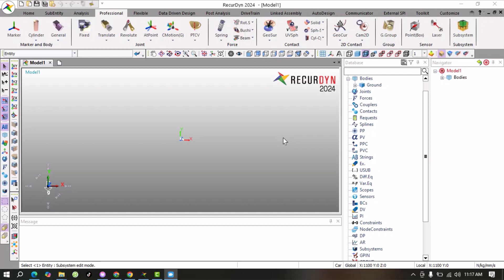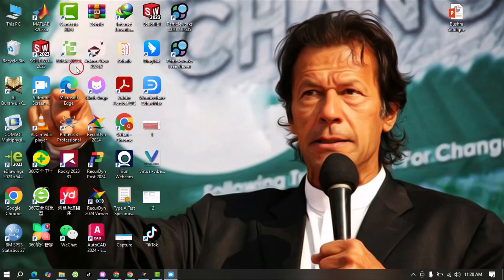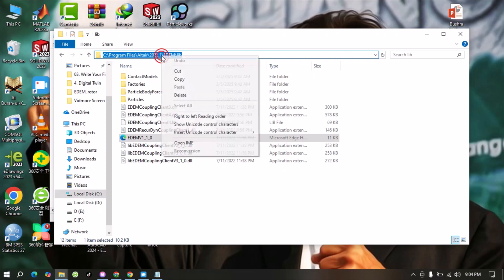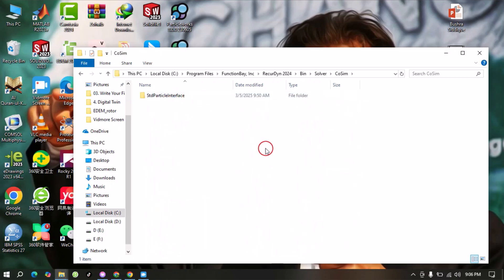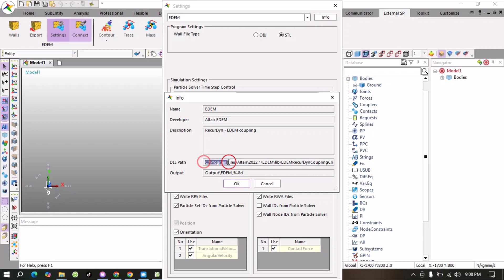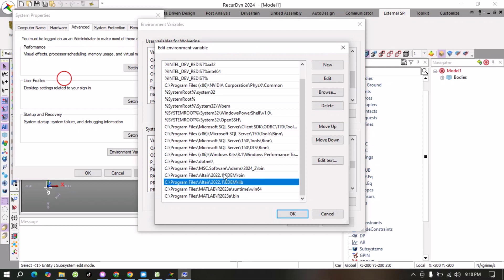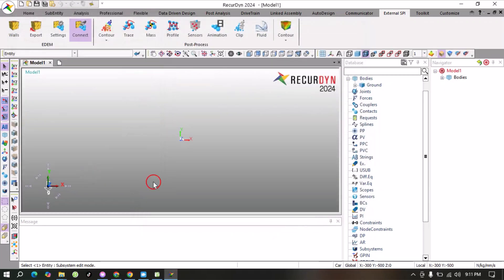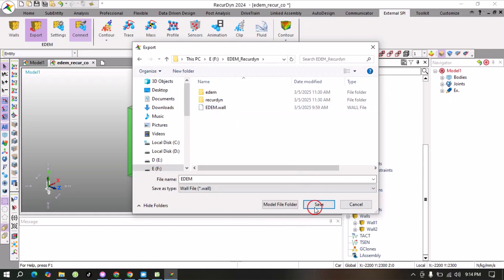EDEM tutorials || Lec.8 EDEM and recurdyn co-simulation step by step complete guide|| Coupling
Title: EDEM Tutorials || Lec.8 EDEM and RecurDyn Co-Simulation Step by Step Complete Guide || EDEM-RecurDyn Coupling

Description:
Welcome to Lecture 8 of our EDEM Tutorials series! 🎯 In this tutorial, we provide a step-by-step complete guide on EDEM and RecurDyn co-simulation. This video is perfect for engineers and researchers looking to integrate discrete element method (DEM) simulations with multibody dynamics (MBD) analysis for advanced engineering applications.

📌 What You’ll Learn in This Video:

✅ 1. Introduction to EDEM-RecurDyn Co-Simulation

What is EDEM-RecurDyn coupling?
Importance of DEM and MBD integration in engineering simulations
✅ 2. Setting Up the EDEM Simulation

Defining particle materials and properties
Configuring contact models and physics
Importing or creating geometries for the simulation
✅ 3. Preparing the RecurDyn Model

Introduction to RecurDyn’s multibody system simulation
Importing geometry and defining joints and constraints
Setting up forces and interactions for EDEM coupling
✅ 4. Establishing EDEM-RecurDyn Coupling

Linking EDEM and RecurDyn for co-simulation
Synchronizing data exchange between the two software
Configuring real-time interaction between particles and rigid bodies
✅ 5. Running and Analyzing the Co-Simulation

Executing the simulation and monitoring results
Adjusting simulation parameters for stability and accuracy
Visualizing forces, motion, and particle interactions
✅ 6. Post-Processing and Results Interpretation

Exporting simulation data for analysis
Evaluating stress, displacement, and force distributions
Optimizing model performance based on results

Engineers and researchers working on particle-fluid or multibody dynamics
Students and professionals learning about DEM and MBD coupling
Anyone interested in advanced simulation techniques for real-world applications